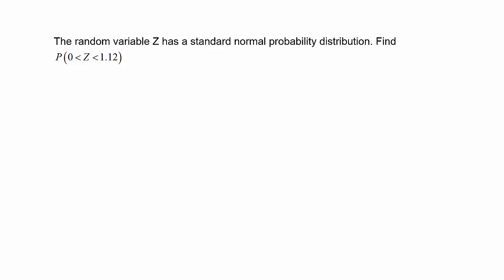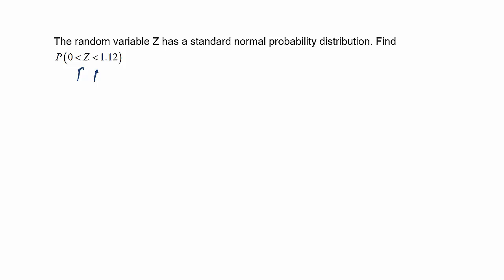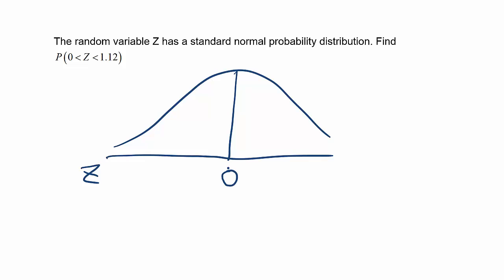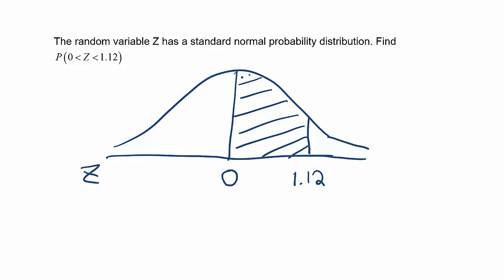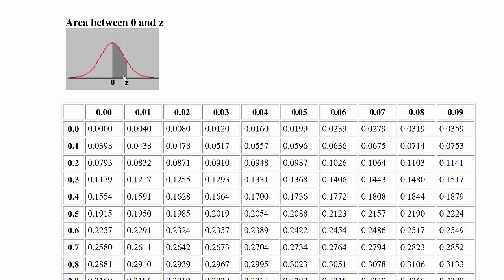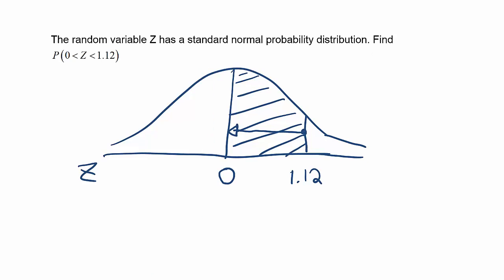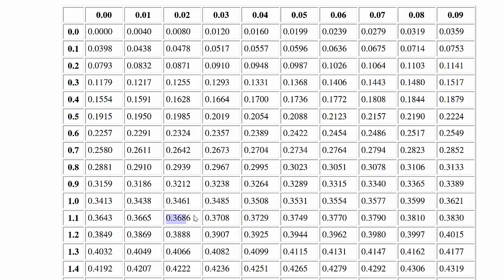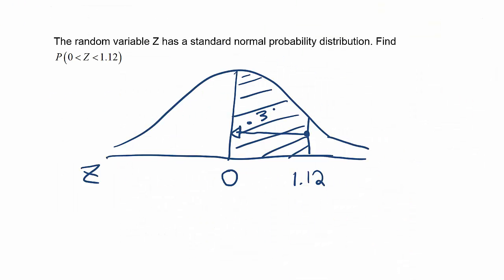Z table case1